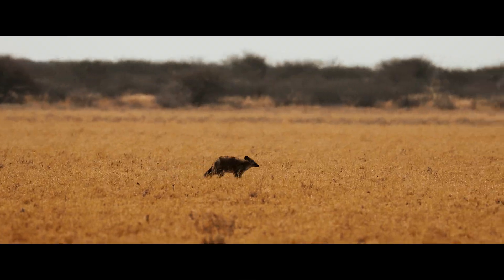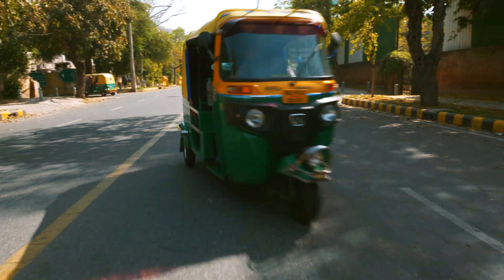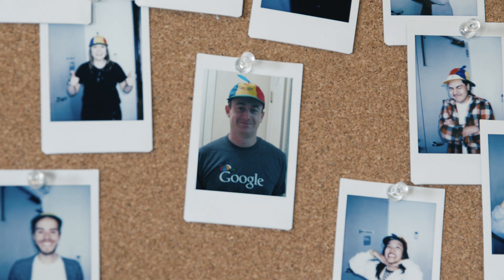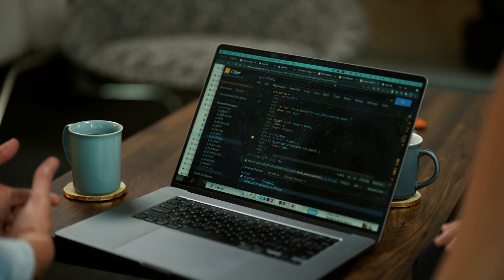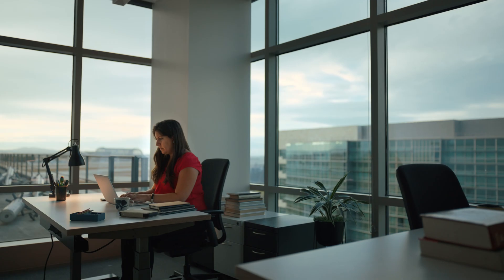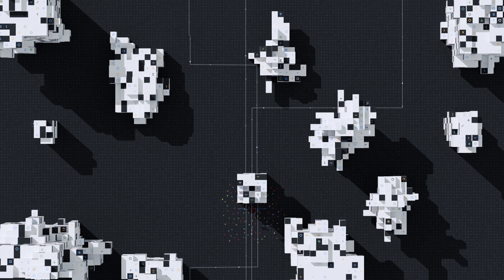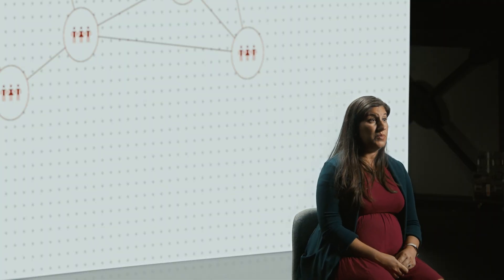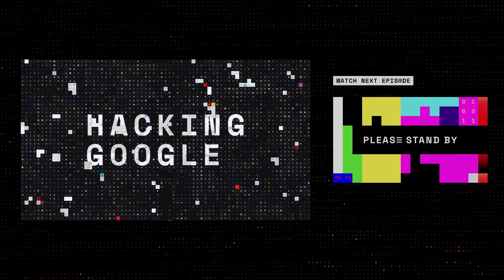EP001: TAG, il Gruppo di analisi delle minacce | HACKING GOOGLE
Guardie. Vedette. Sentinelle. Di fronte alle minacce tradizionali c'è sempre stato chi cerca di proteggere gli altri. Ma chi si preoccupa delle minacce in agguato online? Ecco il Gruppo di analisi delle minacce (Threat Analysis Group, TAG)